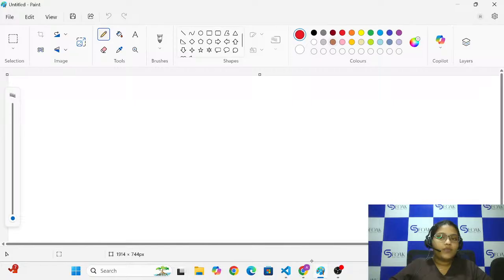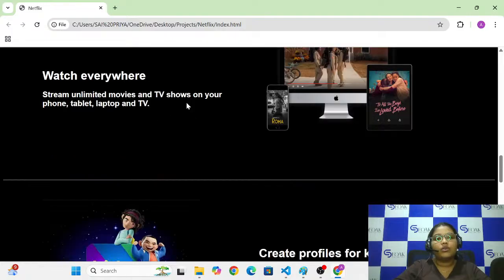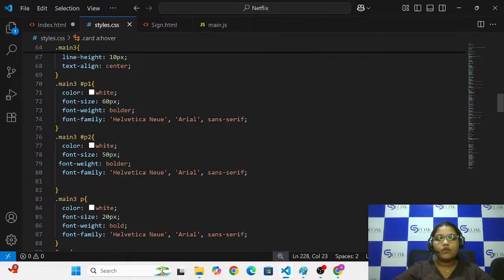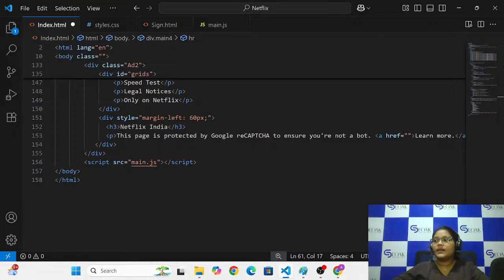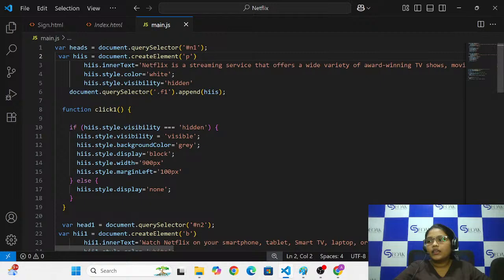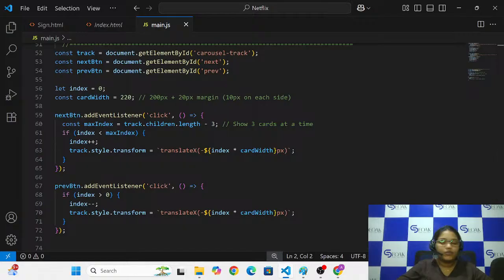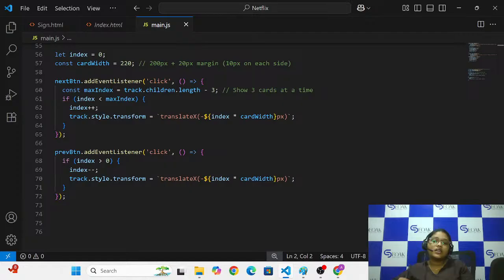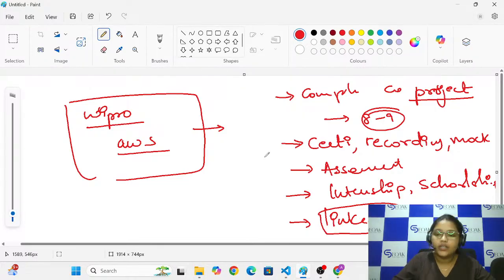🎬 Create Your Own Netflix Clone | Live Coding with HTML, CSS & JS! (Free Certificate!)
Ready to level up your web dev skills by building your very own Netflix-style streaming platform from scratch? Don’t miss this exciting live session!

📅 Date: 26th July 2025 (Saturday)
📍 LIVE on YouTube – Join from anywhere in the world!

🎯 In this hands-on coding masterclass, you’ll learn:
✅ How to design a sleek Netflix-style UI with HTML & CSS
✅ Add interactivity and dynamic behavior using JavaScript
✅ Responsive design principles & clean code practices
✅ Real-time coding with expert guidance – step by step!

🎓 FREE Participation Certificate from SEOAK Developers Community
🤝 In proud partnership with Wipro & AWS – get an industry-recognized learning experience!

🚨 LIMITED SPOTS – but UNLIMITED LEARNING!

📣 SHARE this with your friends and make your weekends productive with real-world web projects!